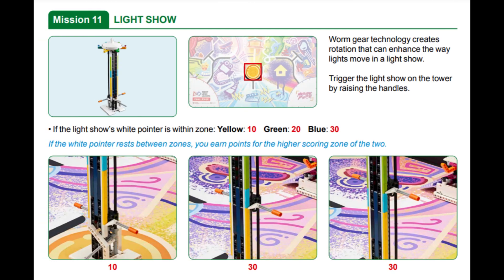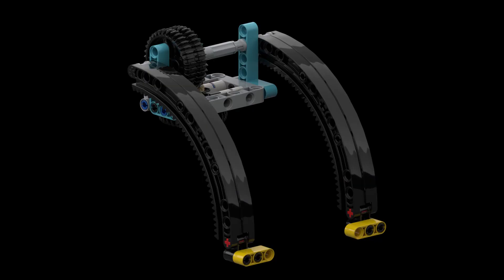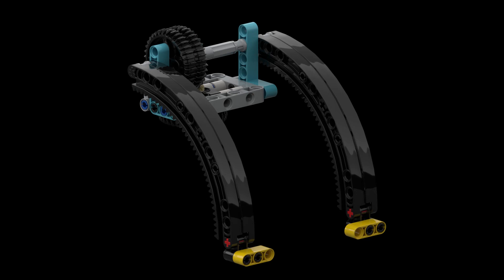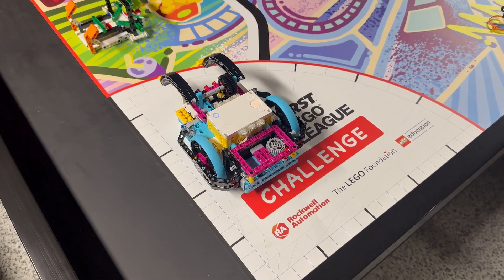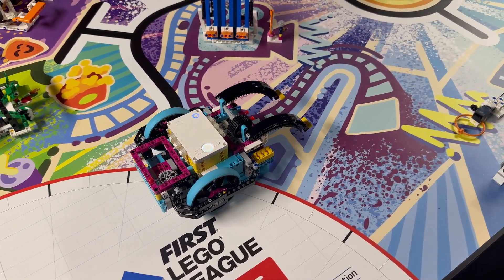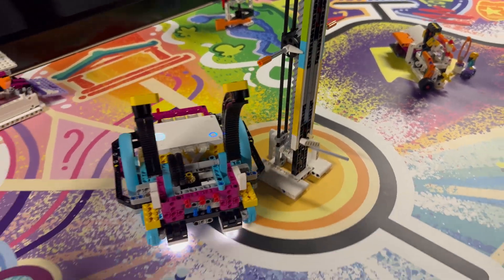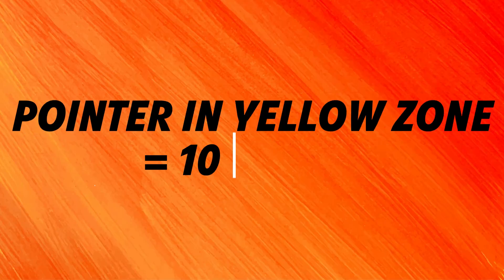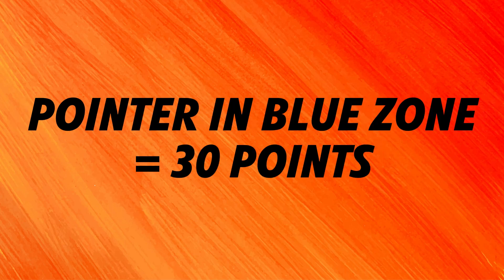2023-2024 FLL MASTERPIECE Mission 11 Light Show Solution with Spike Prime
This video shows the completion of the Light Show mission (Mission 11)  from this years 2023/24 FLL MASTERPIECE robot game using the Spike Prime Advanced Driving Base. Do not watch if you do not want to see this mission being done. Hope you enjoy!

Intro: 0:00
Background: 0:07
Spike Prime Attachment: 0:19
Spike Prime Robot Solution: 0:40
Scoring Analysis: 1:13
Outro: 1:36